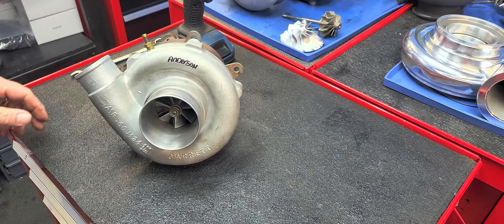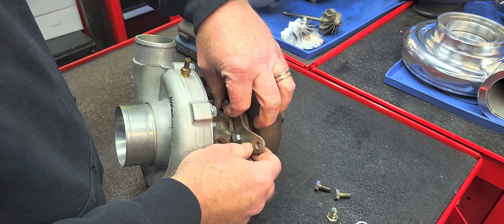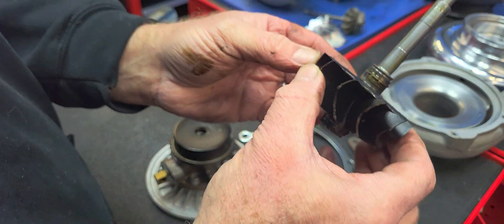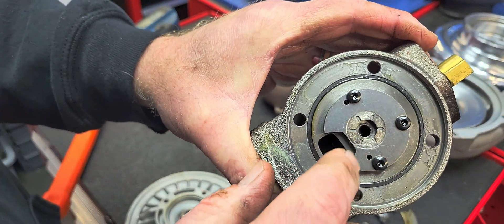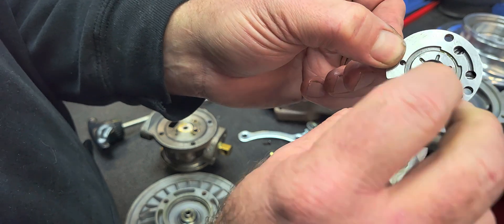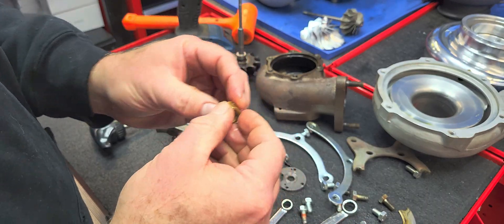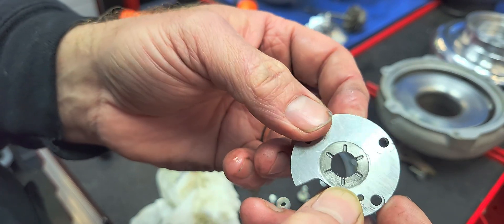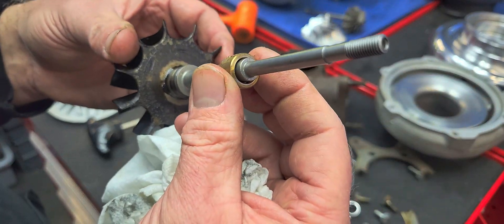Garrett Buick Grand National TE62 Turbo Failure Analysis, NOT what I expected to see!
Customer sent in a TE-62 for me to determine the cause of failure.  Once I got this unit opened up the issue was easy to spot!  WORK offers rebuilding services for most major turbocharger applications, both stock and performance.  Let me know how I can help you out with your turbocharger needs!

@workturbo on Facebook and Instagram